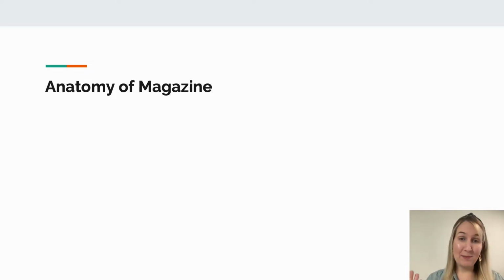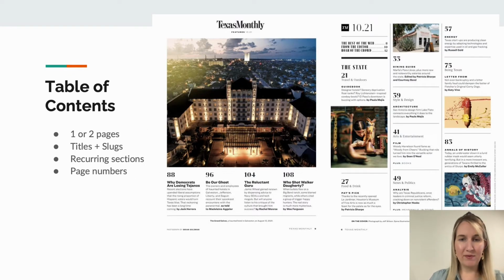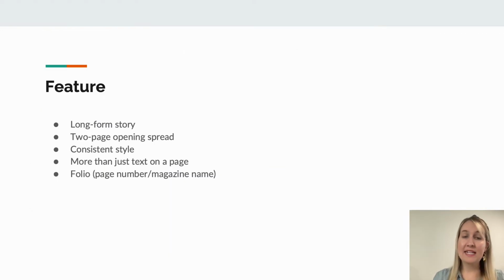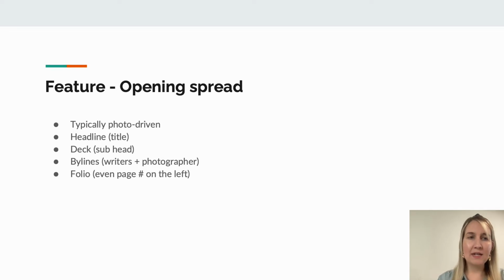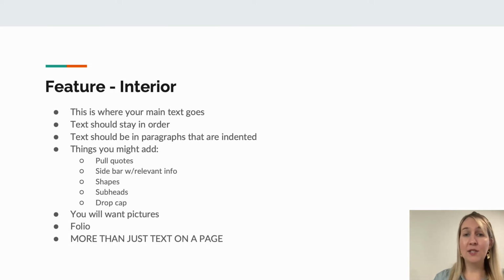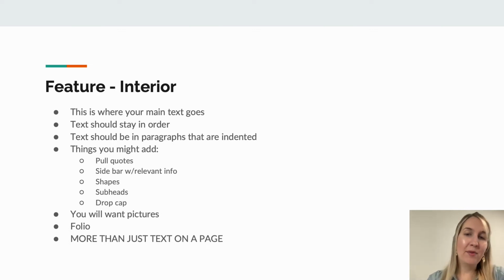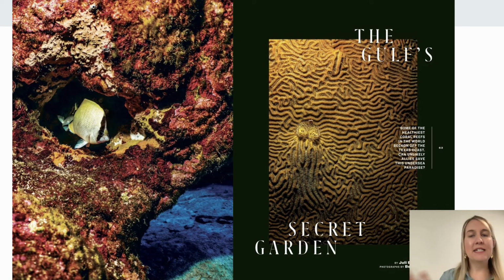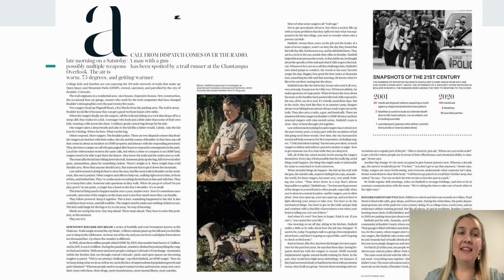Magazine Feature Design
Discussing tips for designing a magazine feature